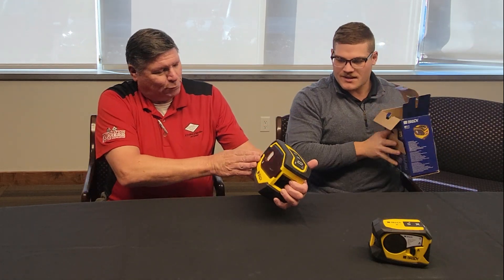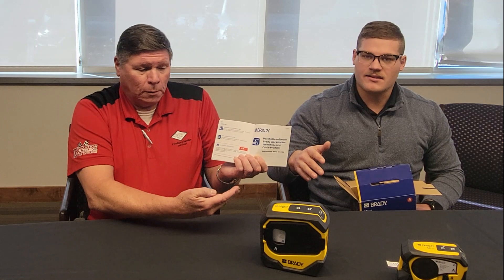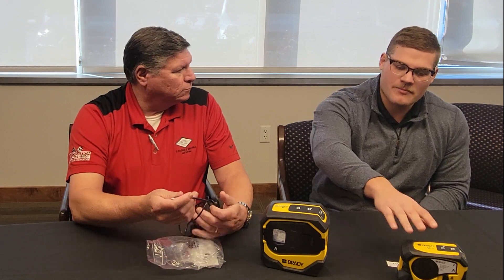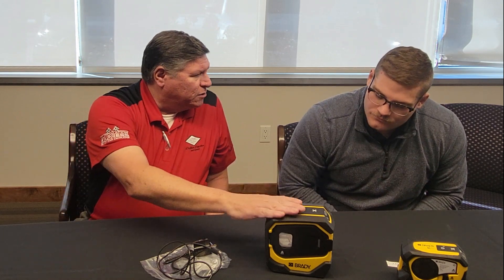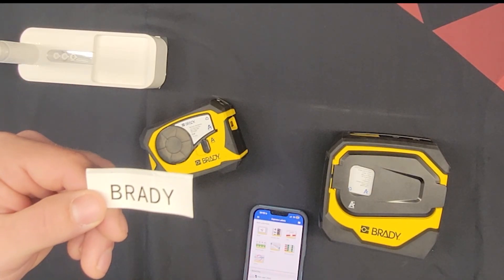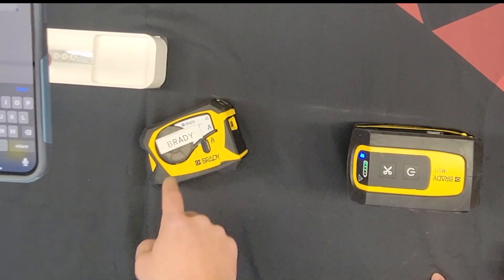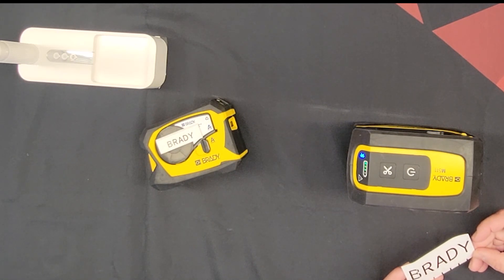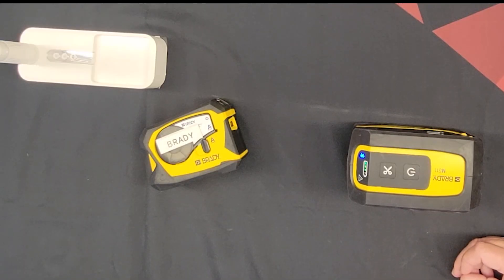Unboxing with Bill Ep 8: Brady M511 Label Printer | Time-Efficient Labeling for Large Applications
Discover the Brady M511 Printer on Unboxing with Bill | Standard Electric Supply Co.
Join Bill Hirschinger, Director of Engineering at Standard Electric, and Brady Product Specialist Ben Gloede as they delve into the capabilities of the Brady M511 label printer. This episode offers a close look at how the M511 enhances labeling processes with its advanced features, designed to support larger, more efficient labeling applications in industrial settings.

Unboxing the Brady M511 Printer:
• Enhanced Labeling Capacity: The M511 allows for printing up to 1.5" wide labels, perfect for larger applications where visibility is crucial.
• Edge-to-Edge Printing: Maximize label usage with edge-to-edge printing, reducing waste and improving cost efficiency.
• Robust Connectivity: Equipped with Bluetooth 5.0, the M511 supports simultaneous connections up to 5 users, making it ideal for busy industrial environments.
• Durable and Reliable: Designed to withstand harsh conditions, the M511 resists drops, shocks, and more, ensuring reliability where it matters most.
• Mobile and Flexible: Print directly from mobile devices using the Brady Express Labels app, or use Brady Workstation on a PC for enhanced design capabilities.
• Auto Label Cutter: Increase efficiency with an automatic label cutter, making your labeling process smoother and faster.

Ideal for:
• Industrial labeling applications where durability and clarity are key.
• Settings requiring quick setup and multiple user access.
• Environments where label waste reduction is a priority.

Purchase Your Brady M511 Today: Ready to enhance your labeling operations with the Brady M511?

Reach out to Ben or contact your Standard Electric Account Manager directly